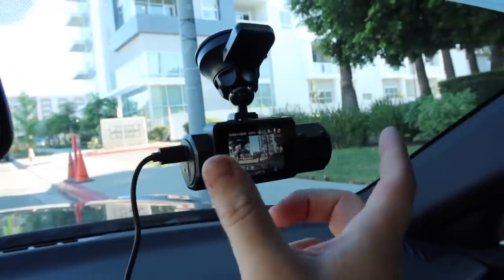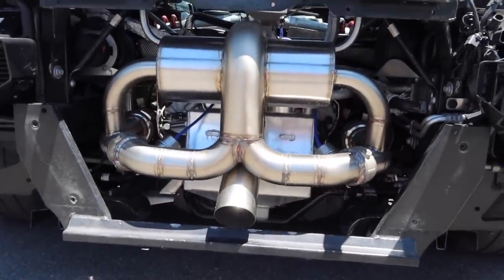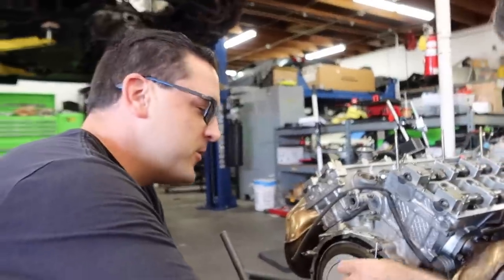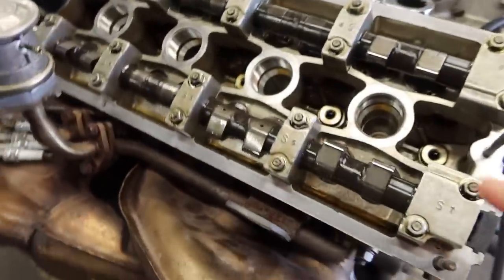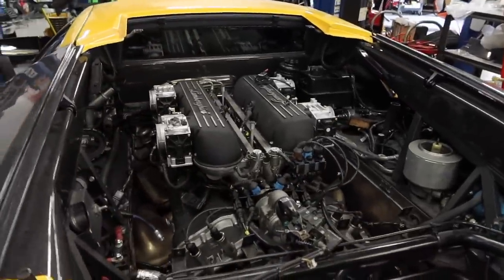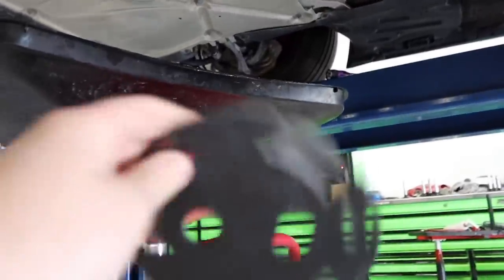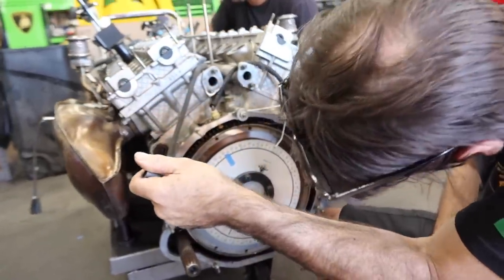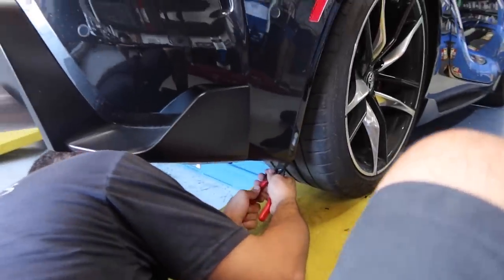Why I'll NEVER Buy This Lamborghini!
Family friendly